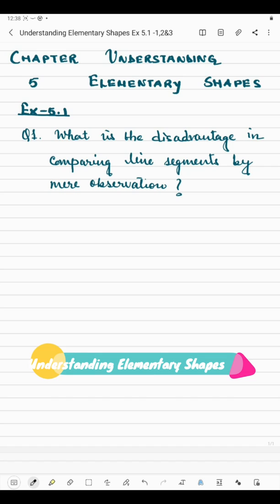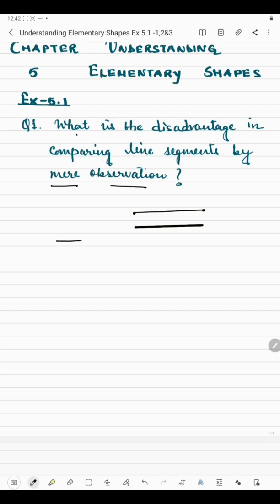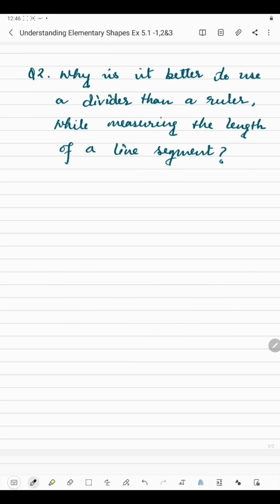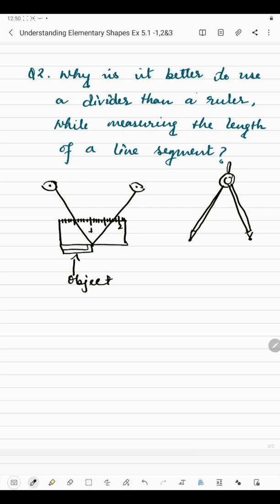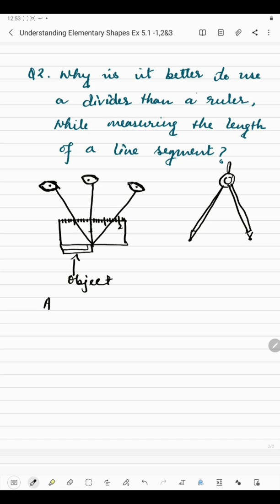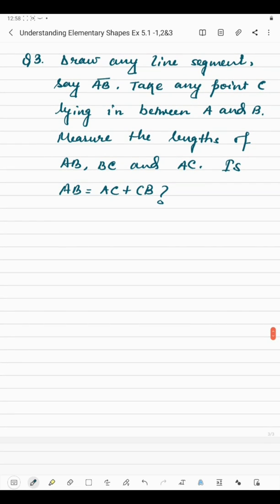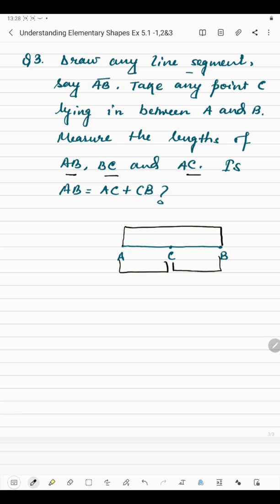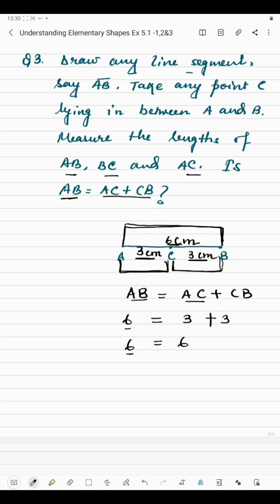Ex 5.1-1,2,3 Understanding Elementary Shapes- Class 6